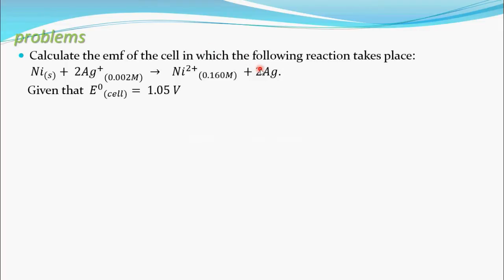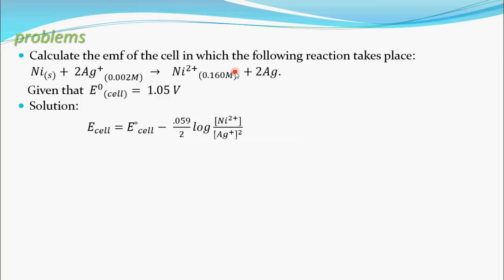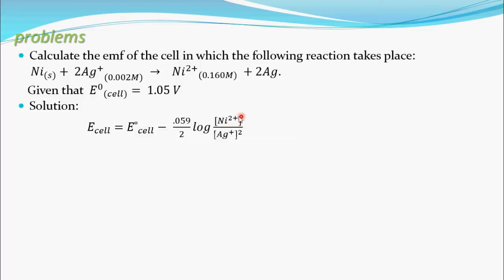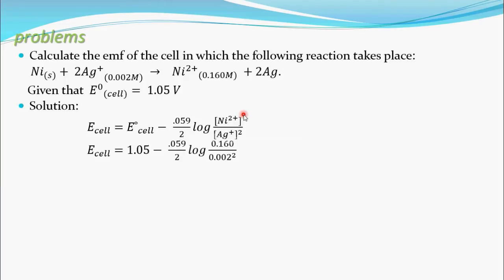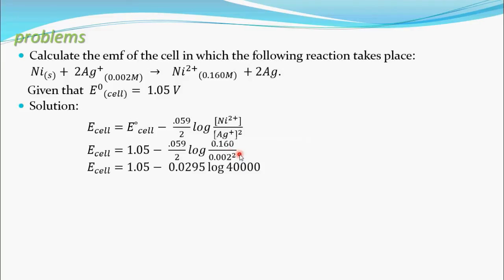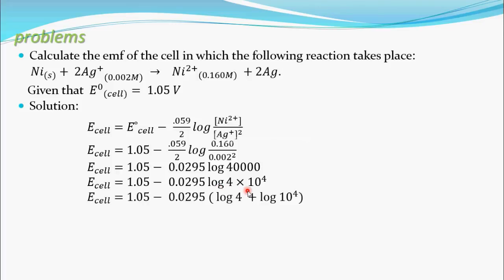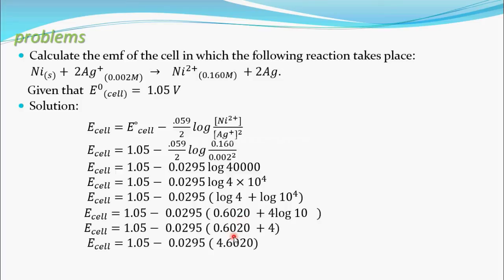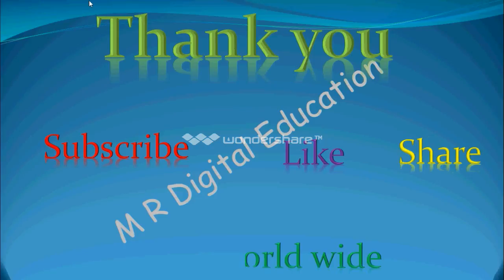Problem on nernst equation&emf of cell(Electrochemistry part 34 for CBSE class 12 JEE IIT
This video contain about Problem on electrode potential
Calculate the potential of hydrogen electrode in contact with a solution
    whose pH is 10.
Solution:
                       𝐸_(𝑀^(𝑛+)⁄𝑀)=〖𝐸 ̊〗_(𝑀^(𝑛+)⁄𝑀)−𝑅𝑇/𝑛𝐹 𝑙𝑛 1/([𝑀^(𝑛+)])
                      𝐸_(𝐻^+⁄𝐻)=〖𝐸 ̊〗_(𝐻^+⁄𝐻)−0.059/𝑛 𝑙𝑜𝑔 1/([𝐻^+])
                      𝐸_(𝐻^+⁄𝐻)=0−0.059/1 𝑙𝑜𝑔 1/([𝐻^+])
                      𝐸_(𝐻^+⁄𝐻)=−0.059 log⁡𝑝𝐻
                     𝐸_(𝐻^+⁄𝐻)=−0.059 log⁡10
                      𝐸_(𝐻^+⁄𝐻)=−0.059 𝑉